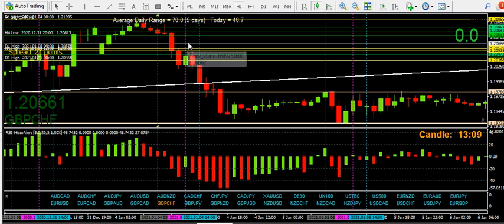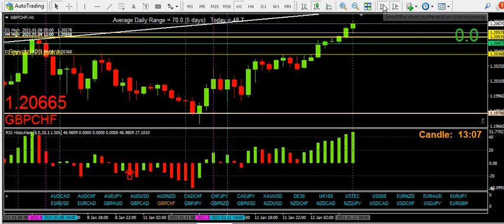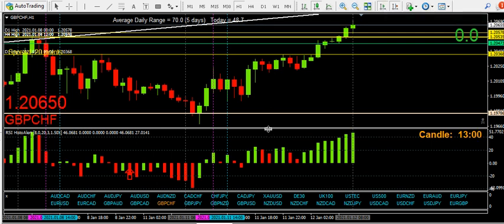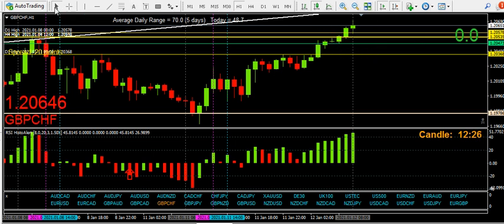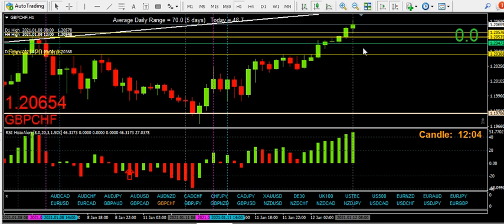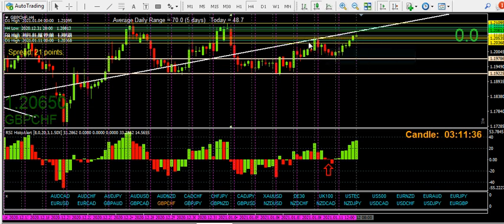How I draw my horizontal levels to find clear air to trade